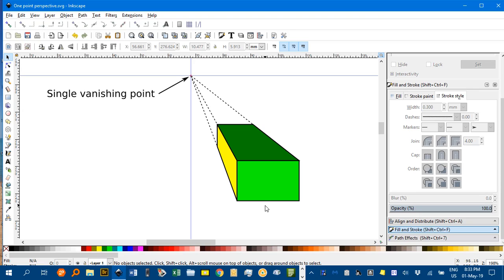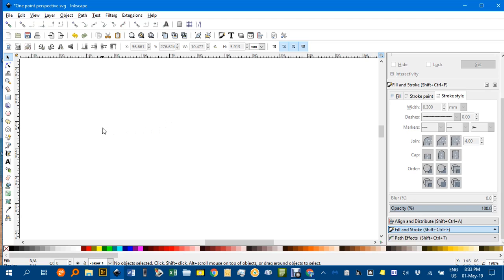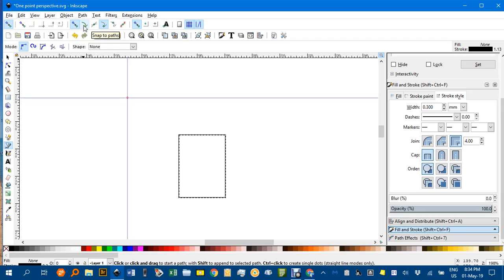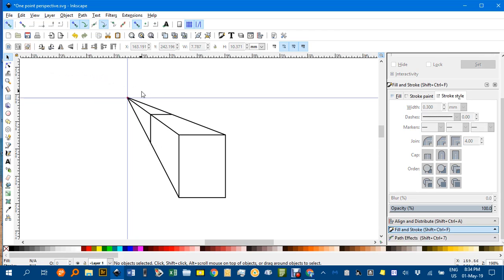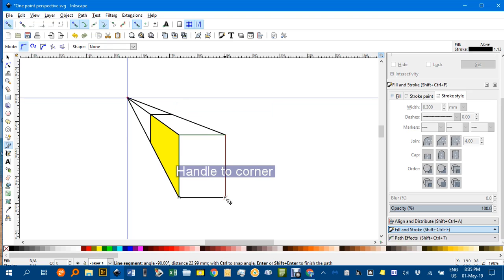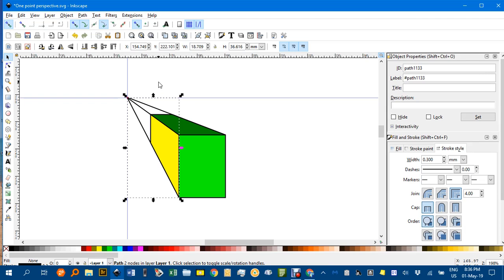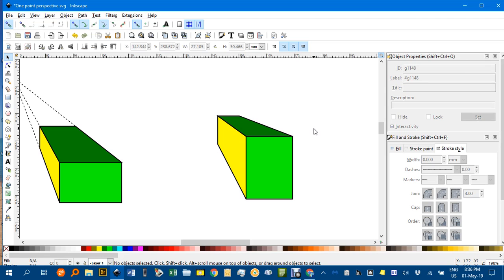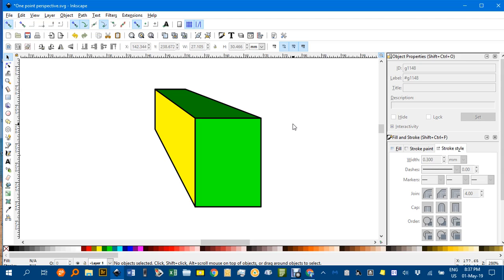One point perspective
One point perspective drawing using Inkscape.